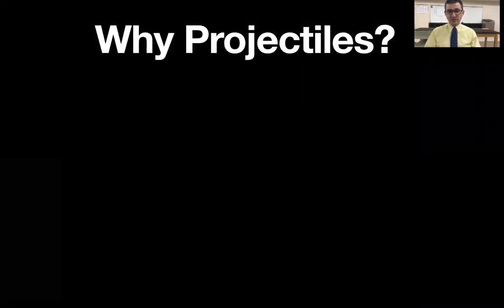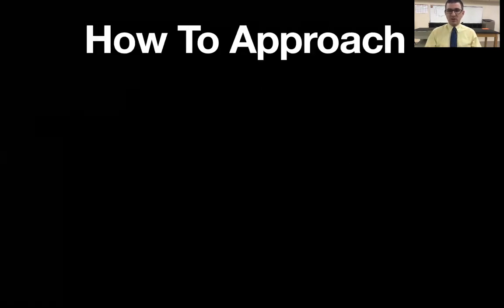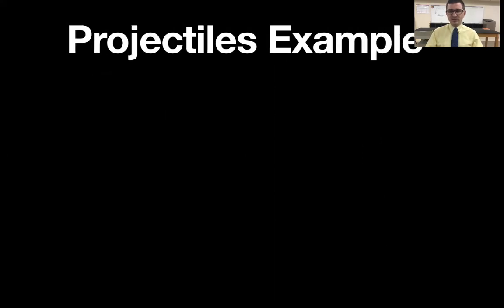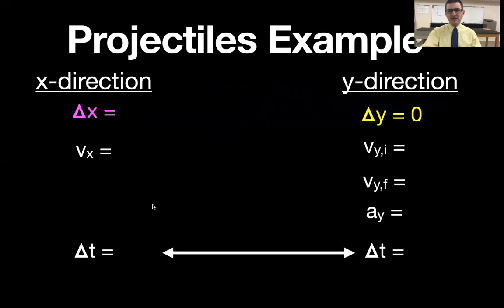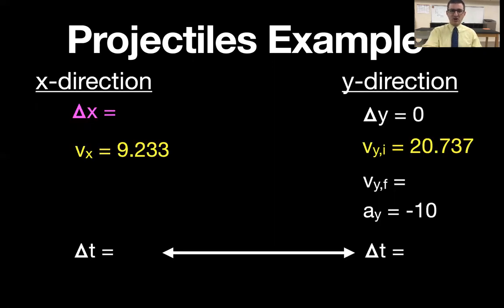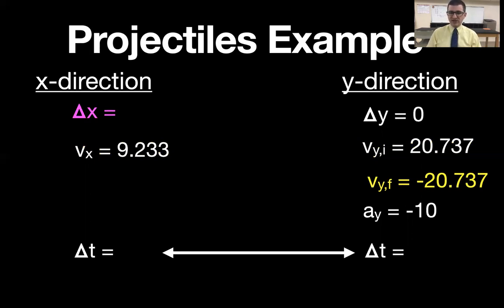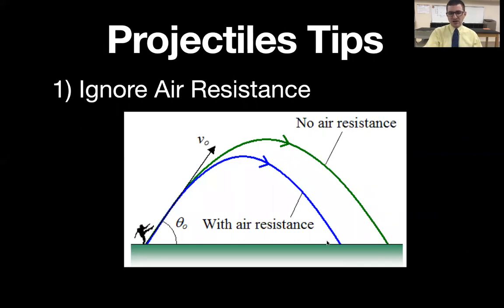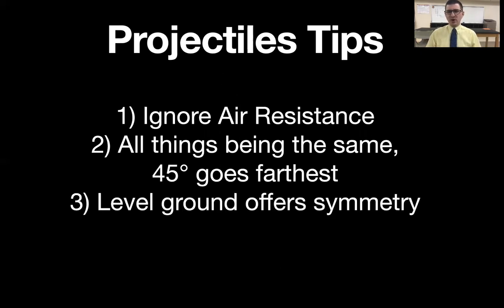AP Video 1.8 - Projectiles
In this video, Mr. Boltri talks about one of AP's favorite topics in the area of Kinematics: projectile motion. He discusses why AP loves these questions so much, how to approach them, and runs through an example.